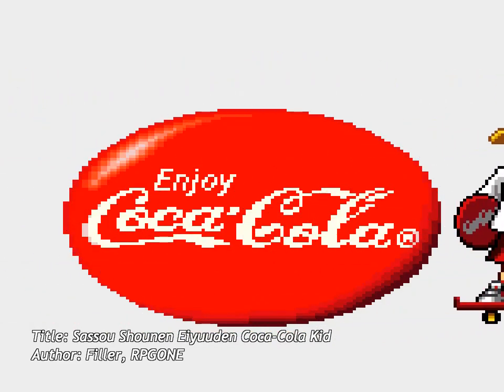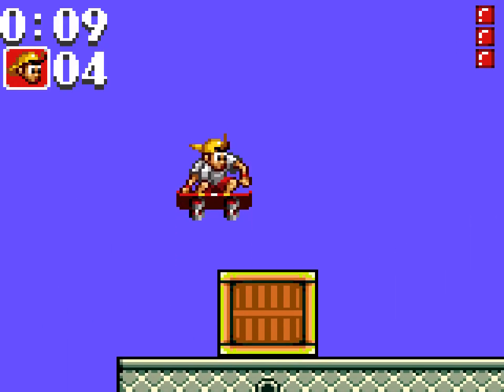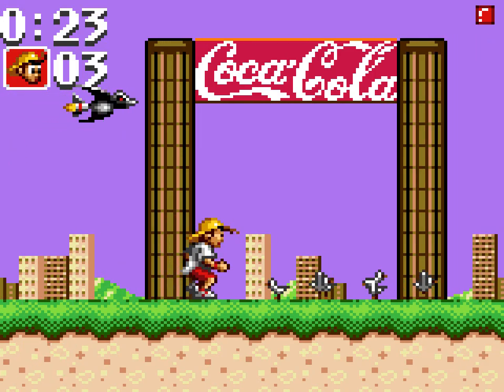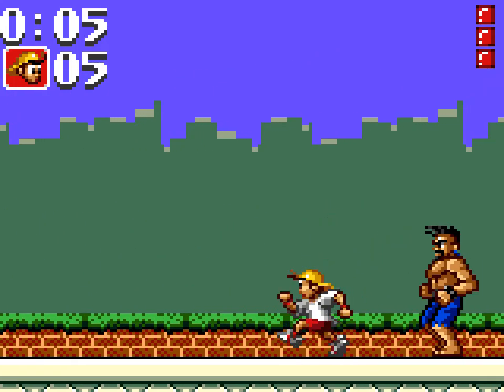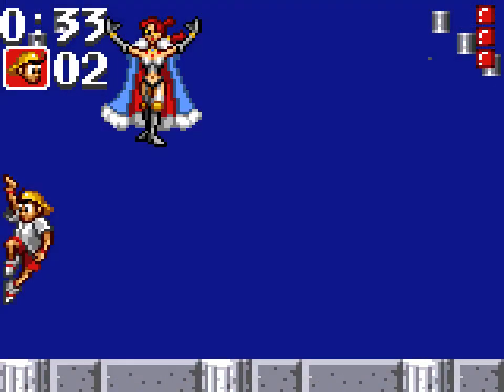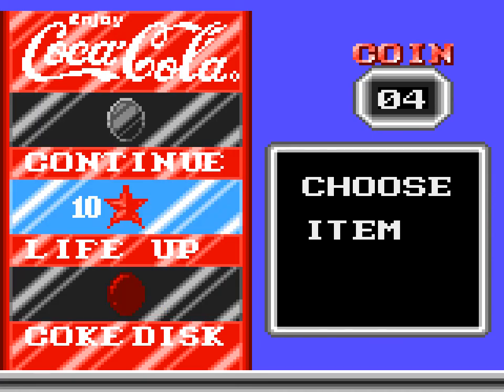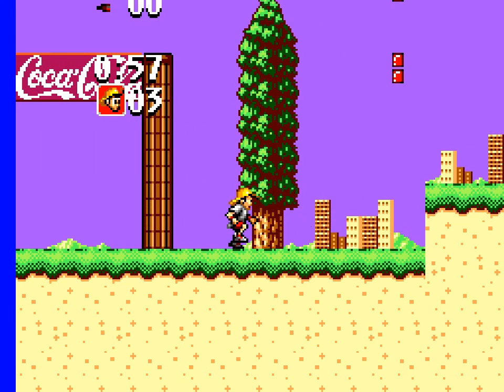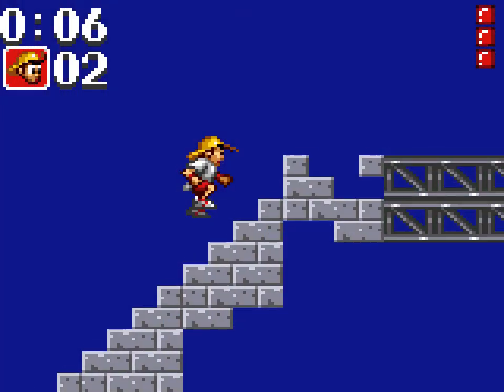Sassou Shounen Eiyuuden Coca-Cola Kid | Psyklaxia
Sassou Shounen Eiyuuden Coca-Cola Kid is a platform game for the Sega Game Gear that never got a release outside Japan. Why? Who knows? It's certainly not a bad game, but thanks to Filler and RPGONE, now we can understand the crazy plot. Let's have a look!

I review hacks and fan translations of video games from different systems, as well as homebrew games and tutorials explaining how to hack games yourself.

All game footage is recorded by me, and everything is LOSSLESS up to the point of YouTube's encoding. I use free software to make all of my videos:
Avisynth (video editing)
Wavosaur (audio editing)
Virtualdubmod (lossless video encoding)
Different emulators (Bizhawk, FCEUX, Virtual Boy Advance et al)